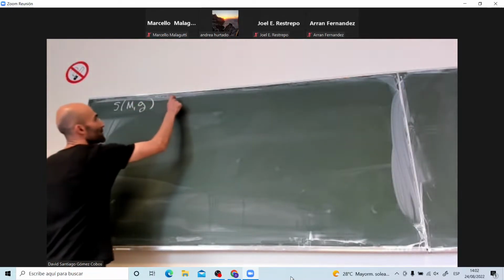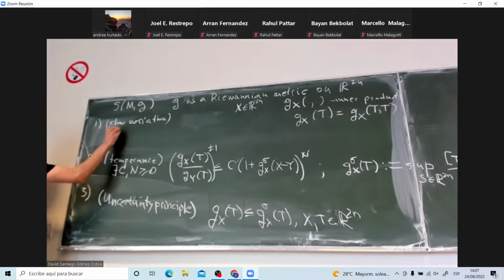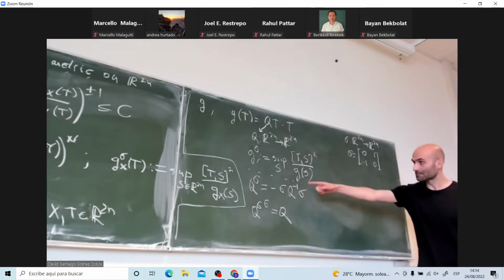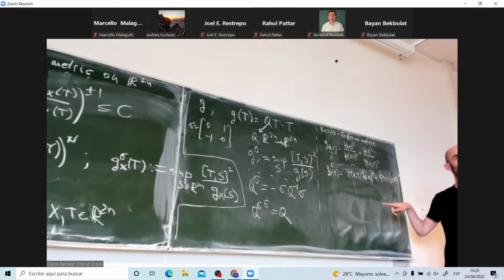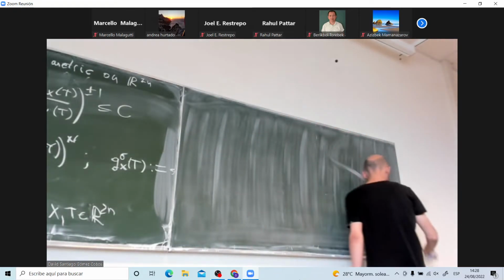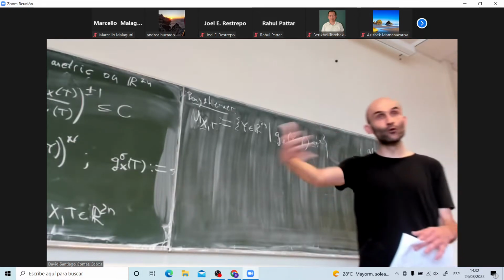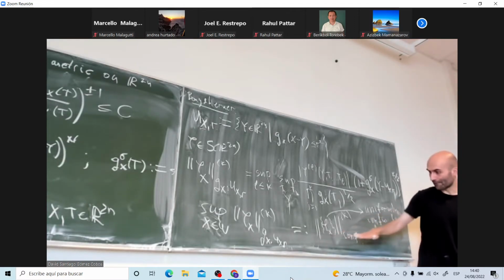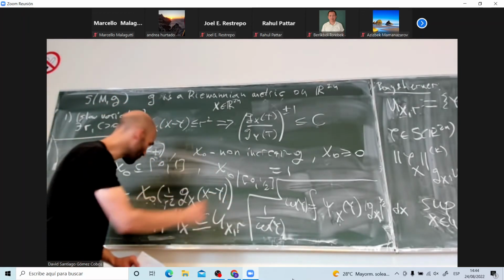A brief introduction to the Weyl Hörmander calculus (Talk 3)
Bojan Prangoski
Professor of Mathematics,
Ss. Cyril and Methodius University
Skopje, Macedonia